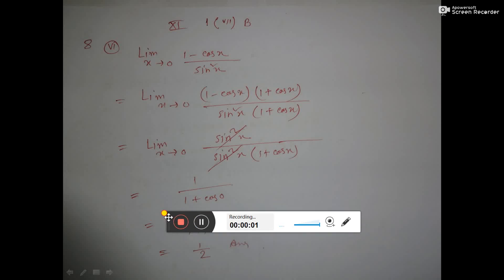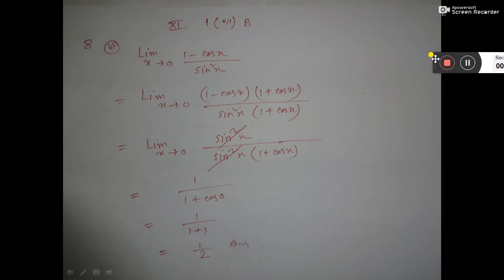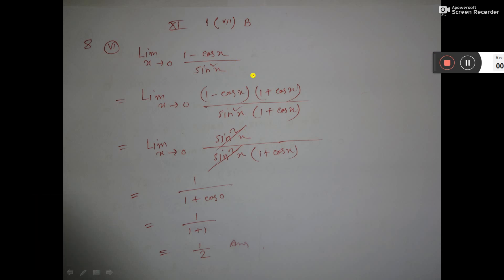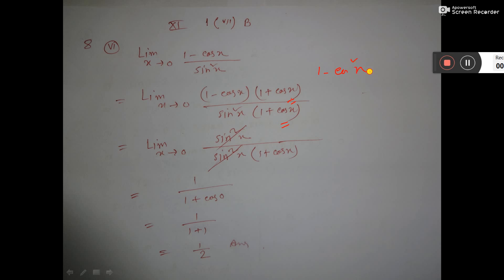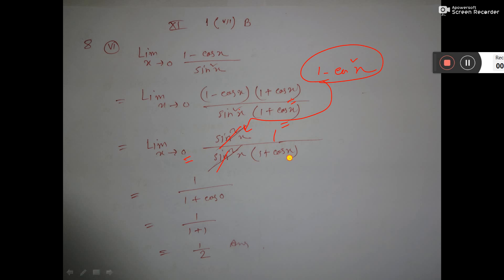XI 20 B 8 vi